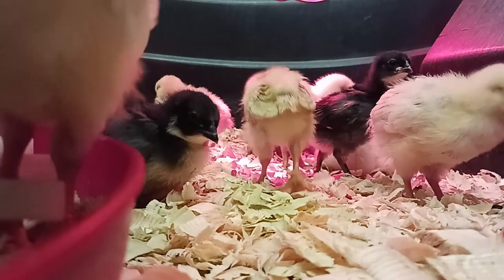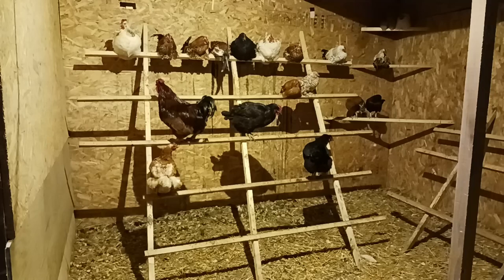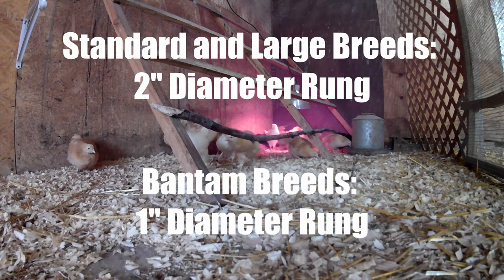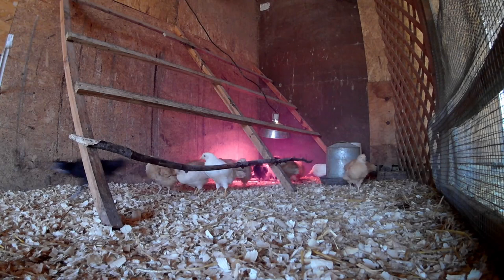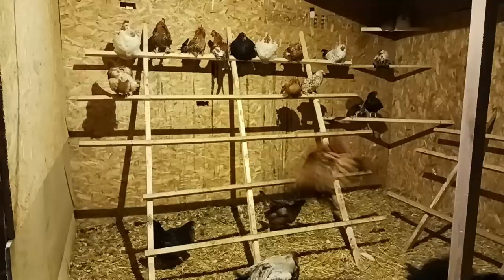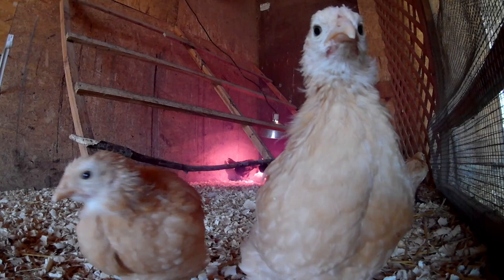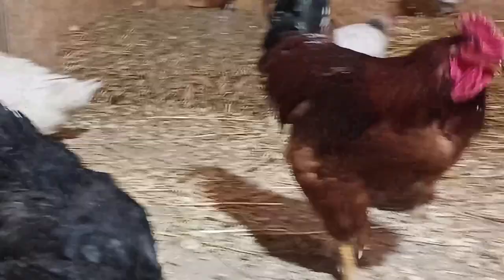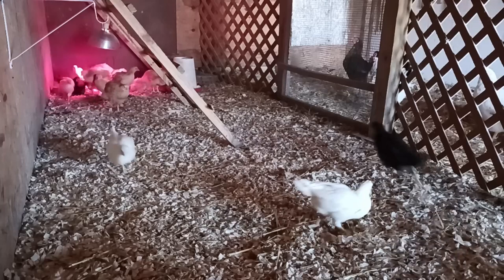Learn to Raise Your Own Chickens Part 4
Egg prices and availability issues are getting out of hand. Control you own egg destiny and learn how to raise your own egg laying chickens in 2023! Fourth video in a series that will walk you through all of the steps needed to give you the peace of mind to do it yourself.  Raising chickens 101.

00:00 Intro
00:36 Feathering-Out and "Flying"
01:28 Roosting and Perch Specs
04:02 Behavior and Pecking Order
06:11 Heat Lamp removal, Space Update, Cockerel Crowing
08:30 Cleaning and the Importance of Sufficient Space
09:17 Wrap Up

Brooder Space requirements (per bird):
0-4 Weeks: 0.5 Sq. Ft.
4-8 Weeks: 1 Sq. Ft.
If you plan to raise your chicks from 0-8 weeks in a single brooder (preferred method), use this calculation to confirm the size needed:
-Multiply Length of brooder (in feet) x width to get square feet of brooder and number of birds it can support (assuming 1 sq. ft./bird).
-If a circular brooder, multiply 3.14 x radius x radius (in feet) to get square feet of brooder and number of chicks it can support (assuming 1 sq. ft./bird).
If you plan on starting with a smaller brooder and moving your chicks into a larger brooder after 4 weeks, start with this calculation:
-Multiply Length of brooder x width to get square feet of brooder. Divide this answer by 0.5 to calculate how many chicks your brooder can support during their first 4 weeks
-If a circular brooder, multiply 3.14 x radius x radius to get square feet of brooder. Divide this answer by 0.5 to calculate how many chicks your brooder can support during their first 4 weeks
Or, you can calculate the Sq. Ft. requirements based on the number of chicks you have ordered:
-Number of chicks x 0.5 = Sq. Ft. required for 0-4 weeks
-Number of chicks x 1 = Sq. Ft. required for 0-8 weeks

Heat Lamp Specifications: 250W, red tinted bulb.
Age of Chicks Brooding Temperature Range
0-1 week  93° to 100°F (33.9° to 37.7° C)
1 to 2 weeks  88° to 90°F (31.1°to 32.2° C)
2 to 3 weeks  83° to 85°F (28.3°to 29.4° C)
3 to 4 weeks  78° to 80°F (25.6° to 26.7° C)
4 to 5 weeks  75°F (23.9° C)
5 to 6 weeks  70°F (21.1°C)
6 weeks and over; 50° to 70° F (10° to 21.1°C) until hardened off of heat

Food Dispenser Space:
0 to 4 weeks:  12 linear feet or two 3’ feeders per 100 birds
4 to 8 weeks:  20 linear feet or two 5’ feeders per 100 birds

Water Dispensers Space:
0 to 1 week: Six 1-quart dispensers per 100 birds
1 to 4 weeks: Two 1-gallon dispensers per 100 birds
4 to 12 weeks: Two 5-gallon dispensers per 100 birds

Part 1: Basics of breeds, egg colors, personality experiences, rooster requirements, equipment needs, and how to prepare for your order

Part 2: Details on brooder housing, equipment / feed needs, and how to prepare for your chicks arrival.

Part 3:  Chick arrival day! Give those  travel weary chicks a good welcome! What you need to know to give the chicks a safe environment to start growing. What to expect if you have mail ordered your chicks.

Part 4: What to expect as the days & weeks go by.  As they grow, their needs change, and you'll need to modify the settings within the brooder to keep them comfortable. How to stay ahead of potential problems and what steps you should be taking to prepare a coop for your growing flock of chickens.

Part 5: Transition out of the brooder and into the coop and hopefully, the great outdoors. Chicken run requirements, fencing requirements, general review of what to expect and plans to ensure that the transition goes as smoothly possible.

Part 6: Monitoring for flock health, preparing for egg layers. Building nesting boxes and ensuring the hens are getting what they need to provide you with an abundance of eggs.

Part 7: Eggs!